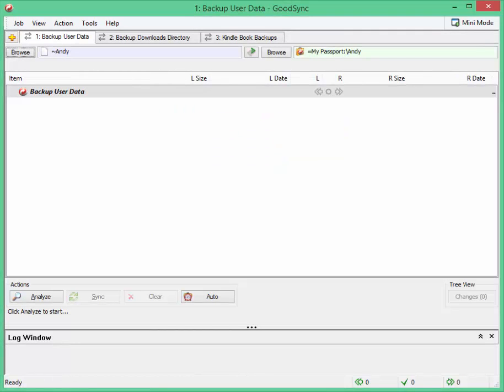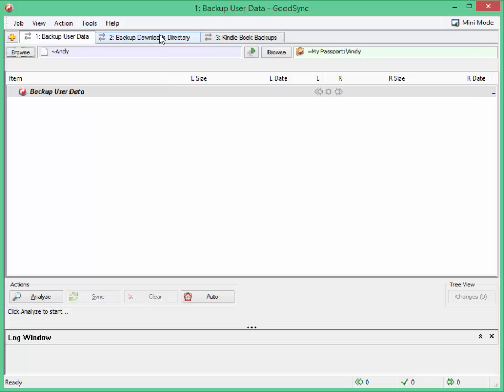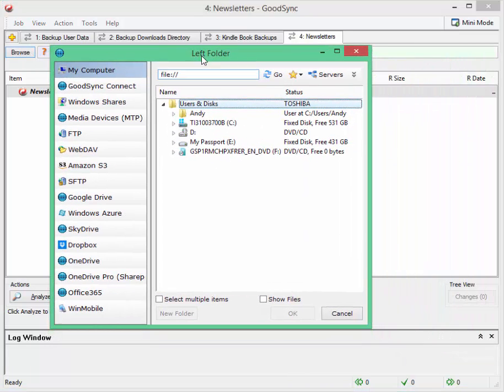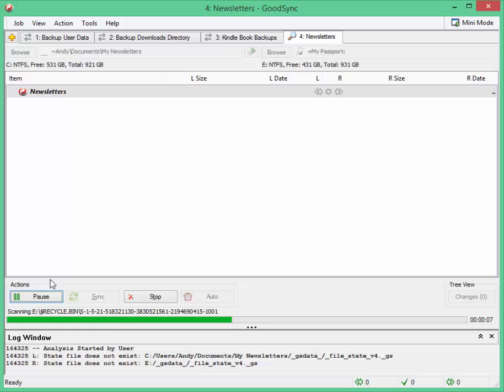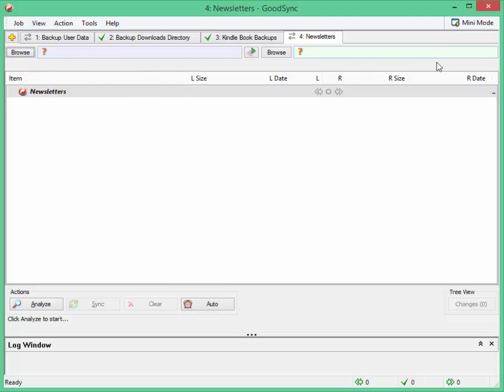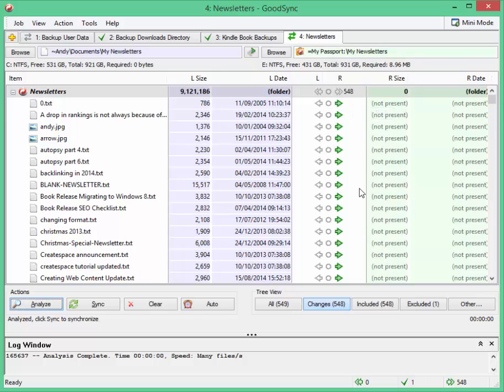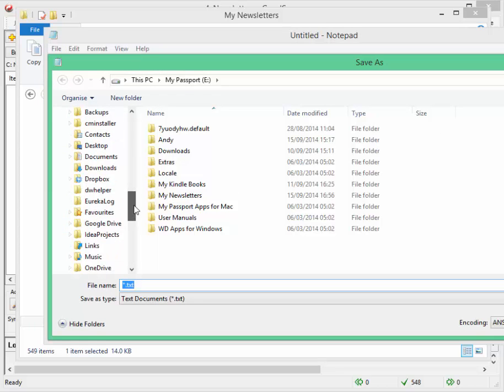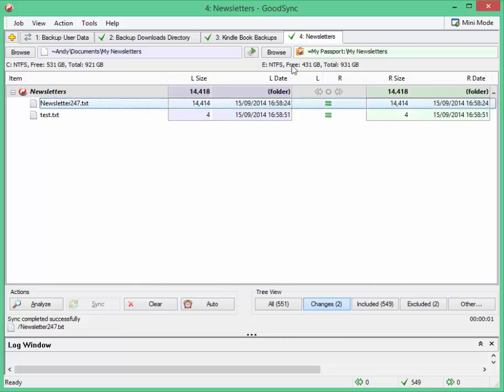Goodsync Review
File backup made easy, and fast.  For more details on backing up, and to see the other tool I recommend for complete computer (with operating system), see: